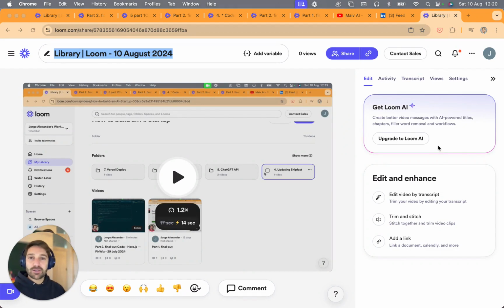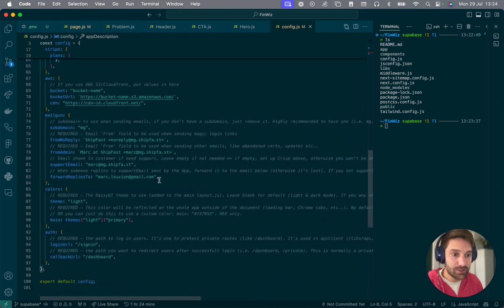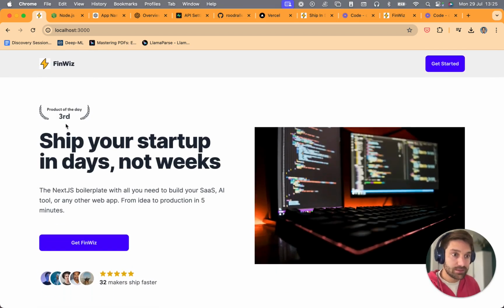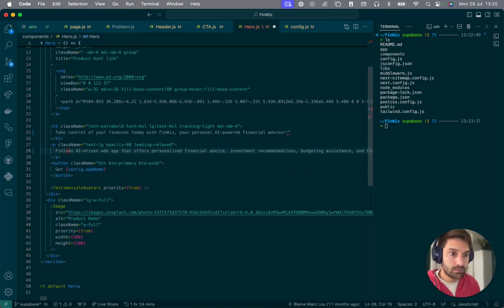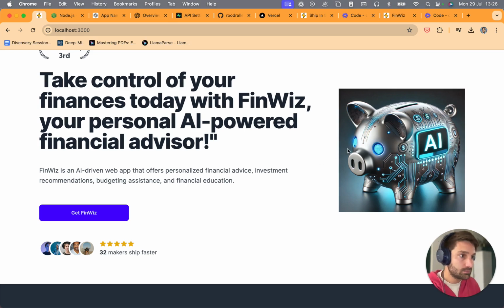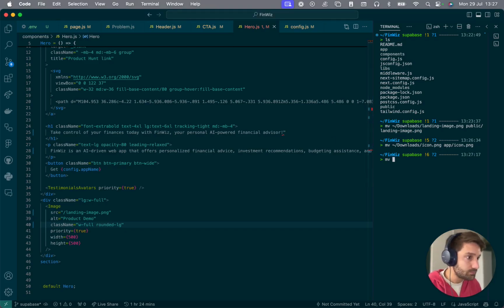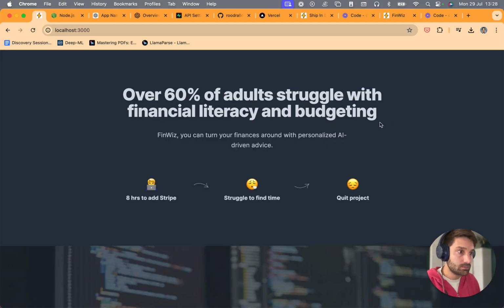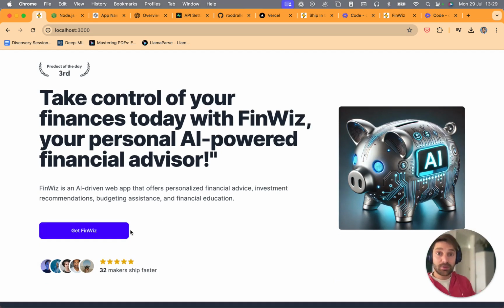How to build an AI Startup App in under 20 minutes 🚀🤖 Part 2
This video is Part 2 of a series on how to build an AI Startup App in under 20 minutes. In Part 2, I guide you how to customise the ShipFast template that we got up and running in Part 1. By the end of the series, you'll learn how to build an AI Startup App like this one